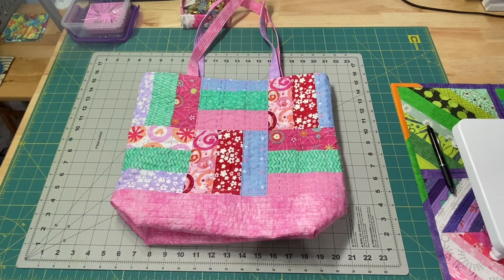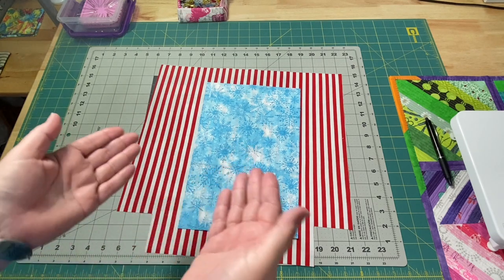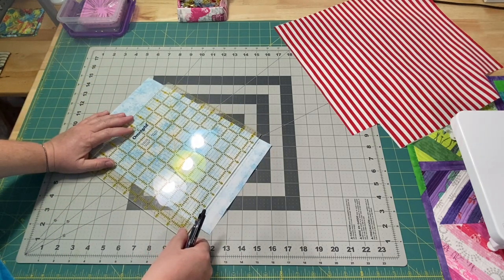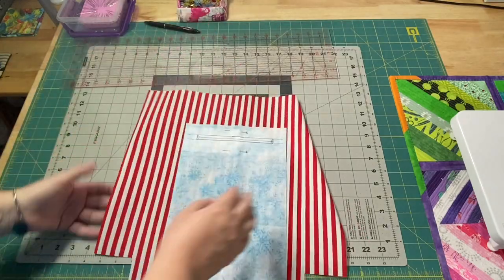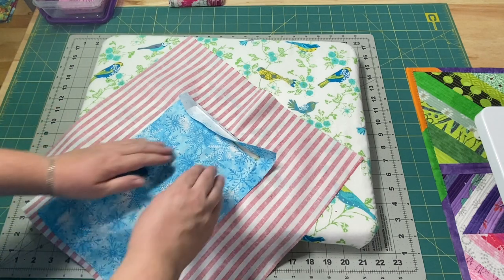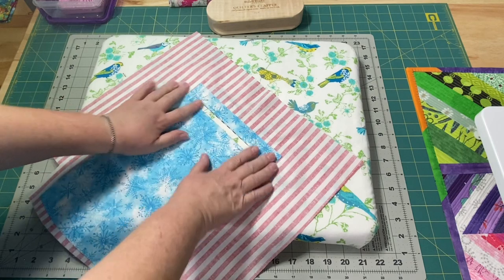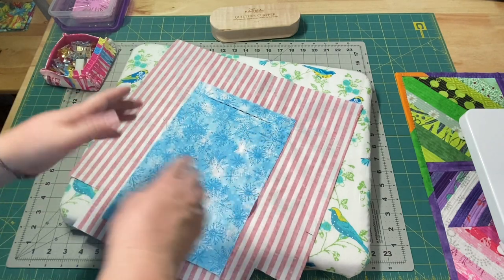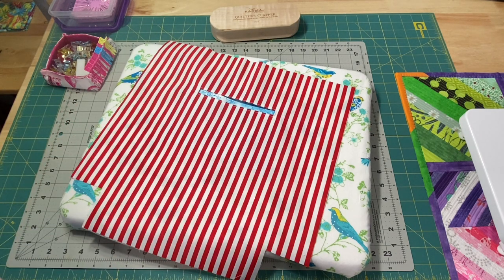Sewing a Single Welt Pocket